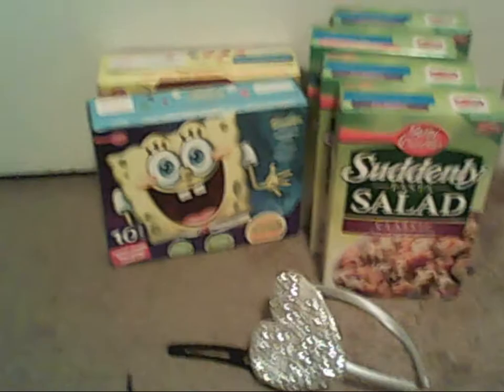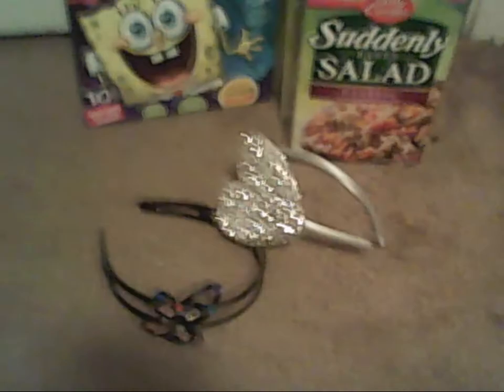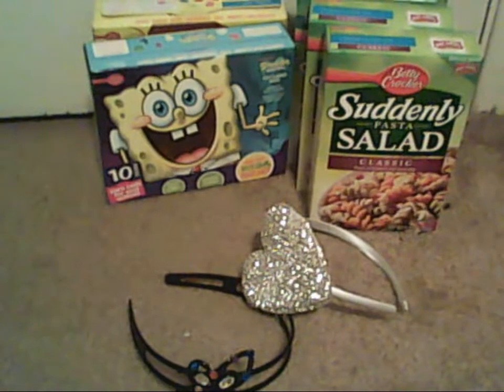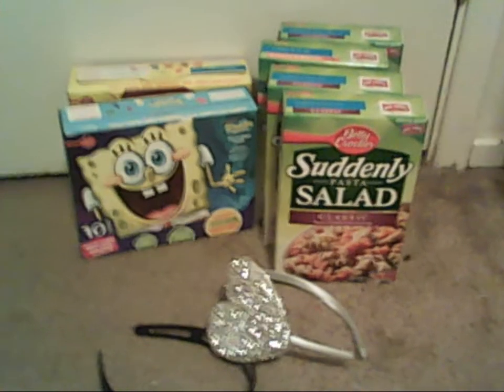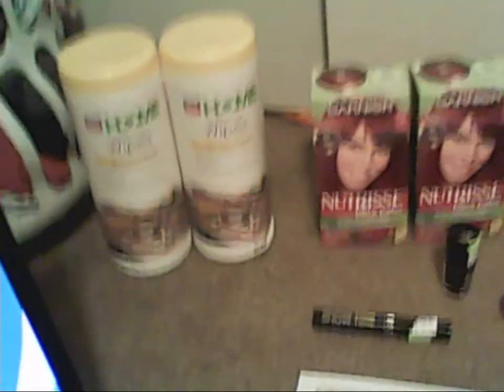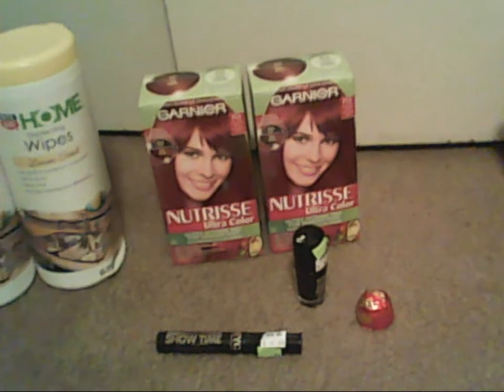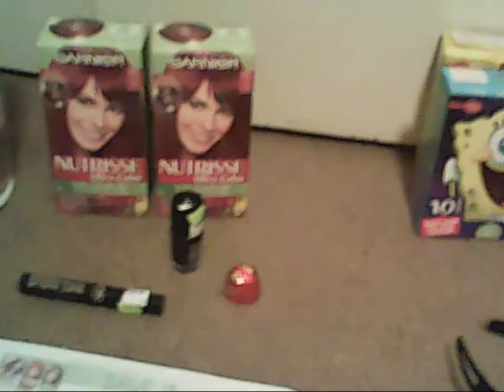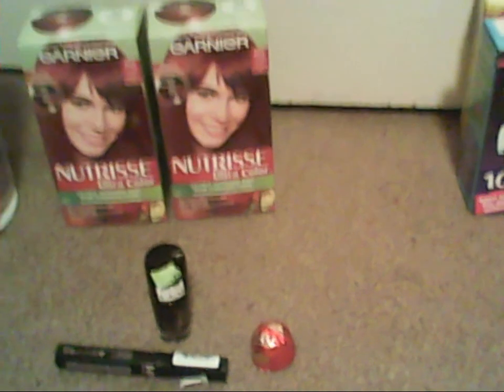family dollar&rite aid 5/28/13